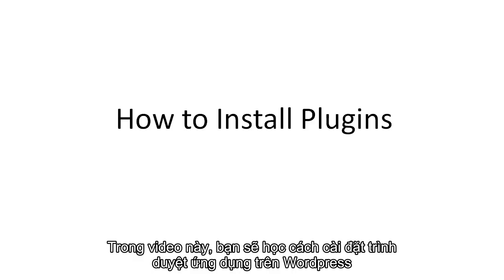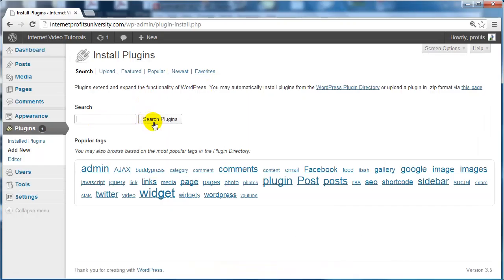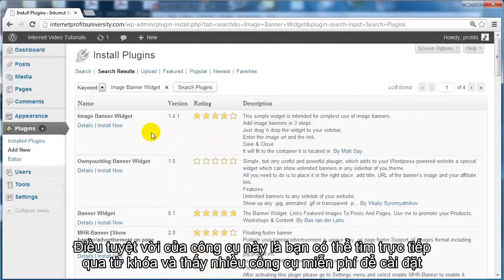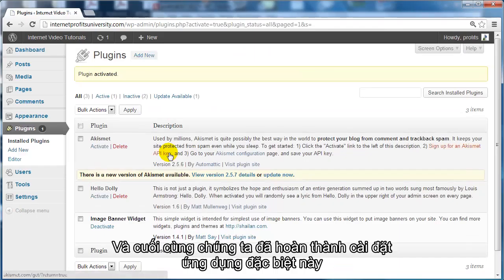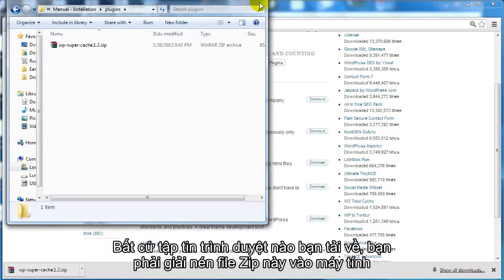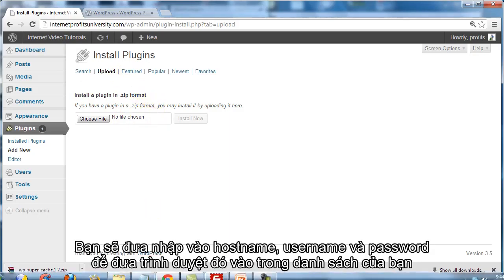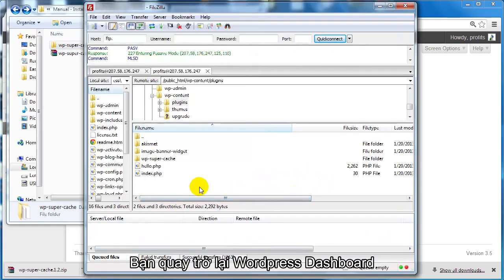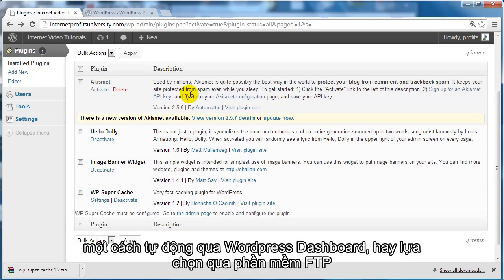4 cài đặt trình duyệt